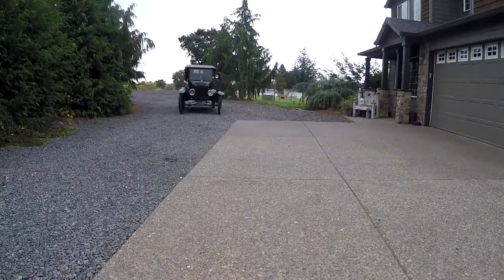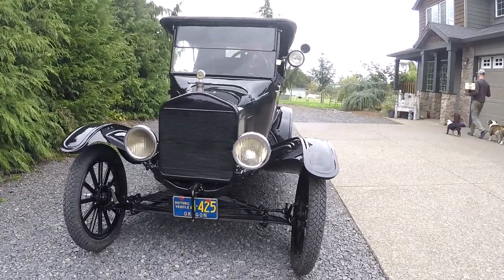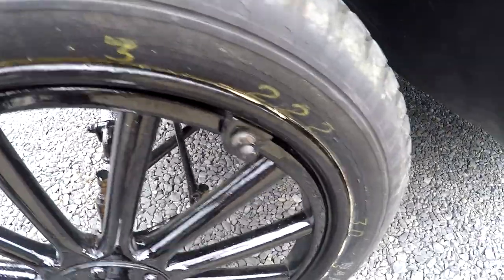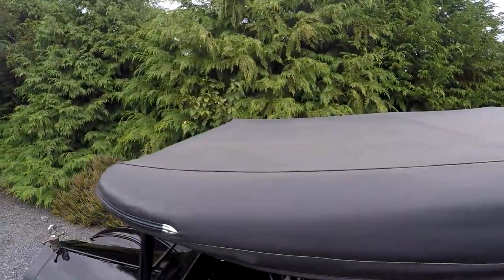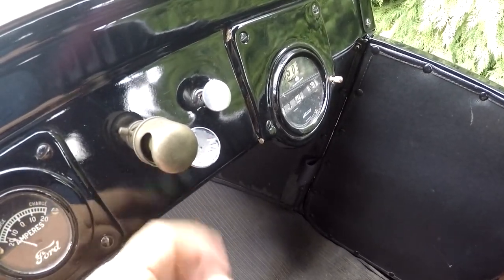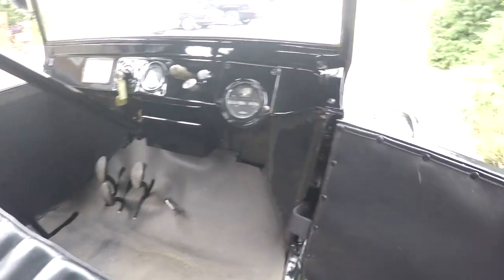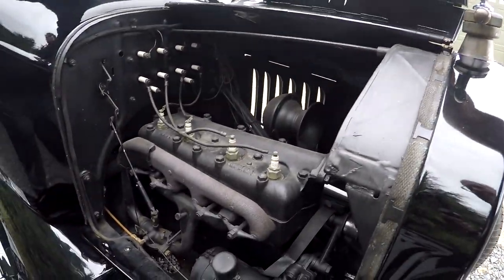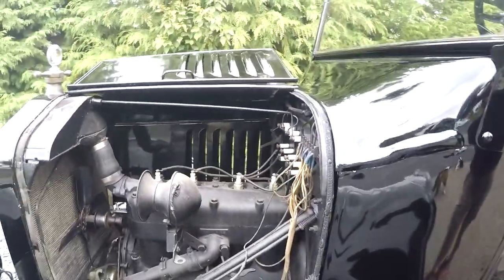1923 Ford Model T Touring - Denwerks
Thanks for checking out our Model T, we have been having been having fun with a lot of rigs! This One has sold but see more mostly all No Reserve!!!
Instagram @denwerks_survivor_cars,  Facebook @DENWERKS, Twitter @DENWERKS

We are located in Salem, Oregon
We are constant look for cool rigs if you know anything that fits our style let me know.  If you like the video that you saw here today and need help selling your classic or vintage vehicle we would be glad to help!